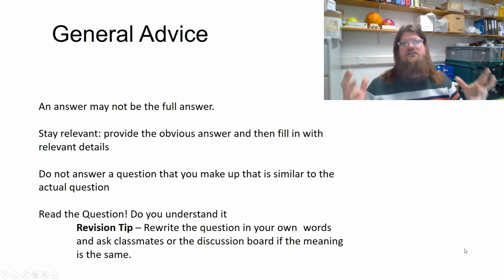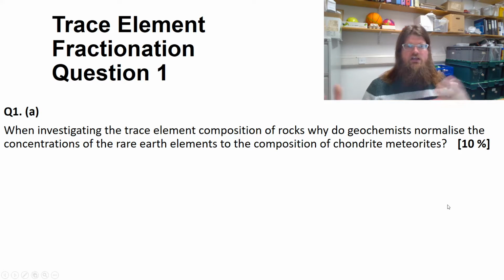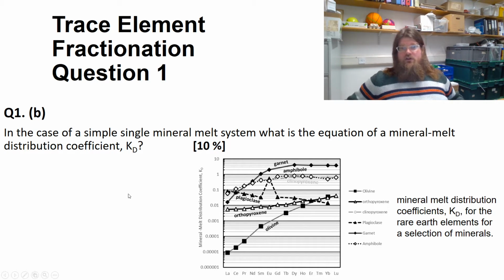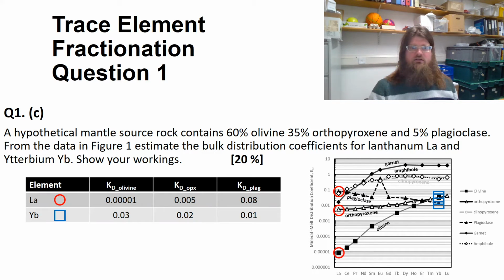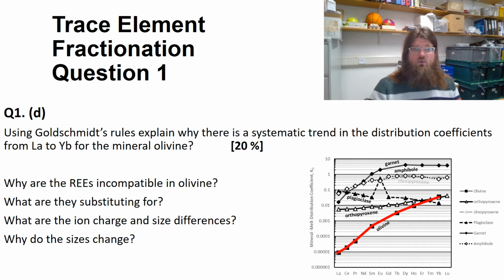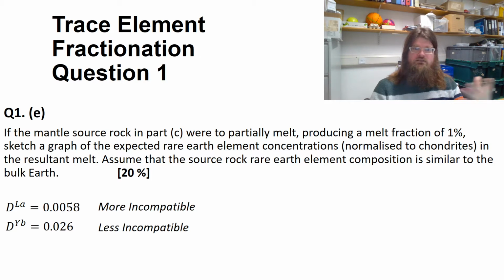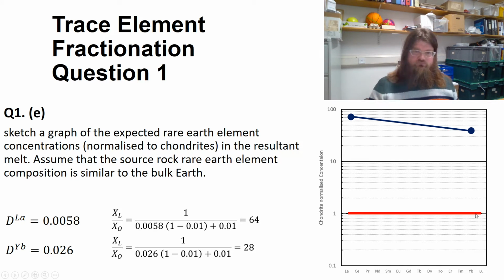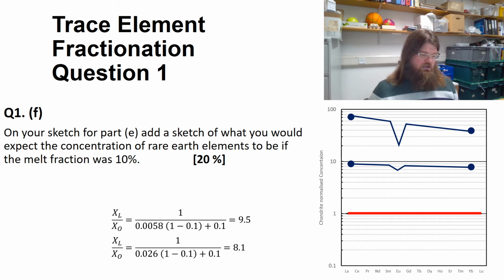Trace Element Fractionation Q1 PGDA 2019